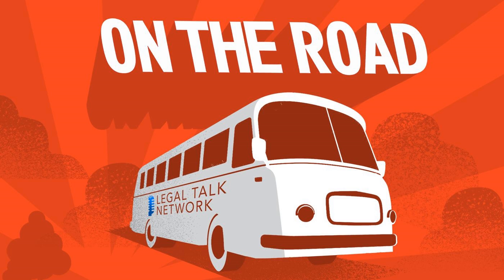Excel for Lawyers: Practical Legal Applications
Excel has proved itself as a valuable tool for lawyers and law firms but there are features and functions that you might not know about that could really change the way you practice. In this report from On The Road at ABA TECHSHOW 2018, host Laurence Colletti talks to Microsoft Excel pros Ivan Hemmans and Allan Mackenzie about the Excel tips and tricks that will save lawyers money, time, and energy. Tune in for tables, graphs, formulas, and other tips that you can implement the second the podcast ends.

Ivan Hemmans is the manager of technology development and communications at O’Melveny & Myers.

Allan Mackenzie is a 25-year veteran of the legal technology world whose experience ranges from that of a former night-shift word processor to a Wall Street IT director with a specialty in litigation technology.